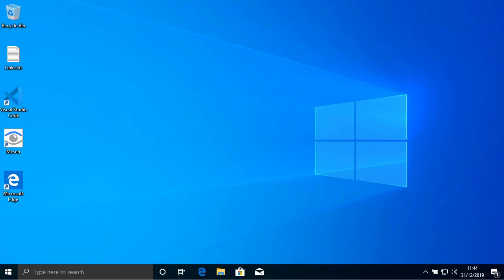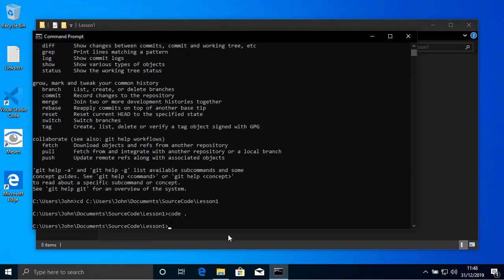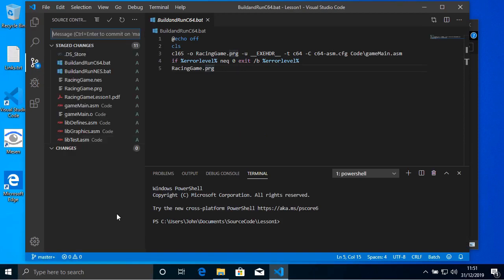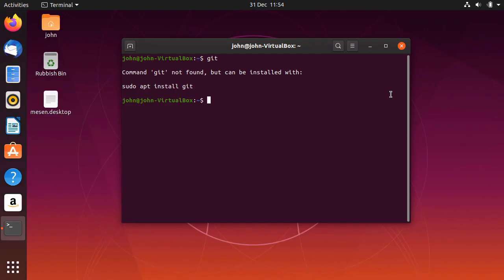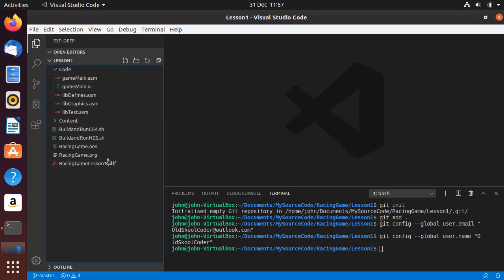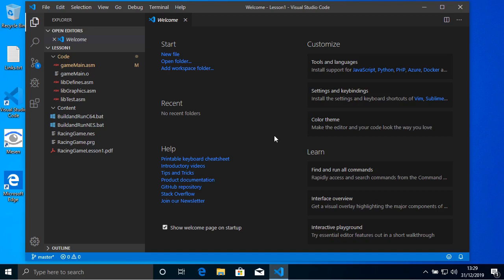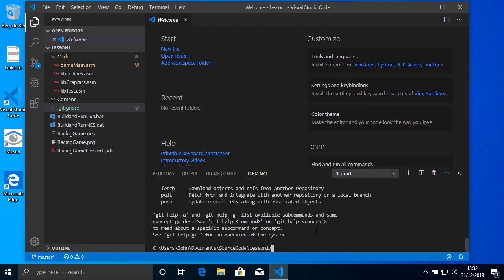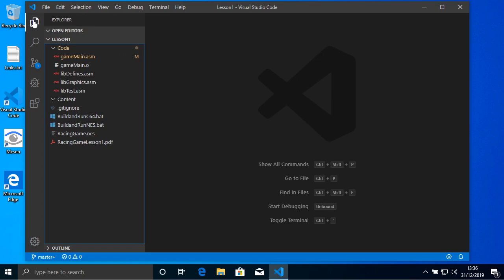Adding Git to RetroGameDev Development Environments (Win 10 & Linux)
Hi Guys,

He has published his first few lessons to his patreons, and I thought it would be a good idea, to show how to set up his development environment for this development series called "Racing Game"

Now, I have done both the Windows 10 and Linux Ubuntu Development Environments Videos, I thought I would extend this video series to allow for other technologies and processes to allow us to code safely.

So hear goes, How to Set up GIT on your Dev Environment :D

I start with setting up the windows environment, them move onto Linux @ around 12 min mark

Any Feedback will be appreciated. lol see if you can spot my mistake. i think there is a few :o

Stuart Hurst

Dale Andrew Darling
John DiLiberto
Andrew Shore
Juergen Pichler

Derek Morris (aka RetroGameDev)
Mark Shephard
James Bearss

Peter Martin
Jeffery T Birt
James Taylor
Robin @ 8 Bit Show And Tell
Karl Tylman
SPBarryHercules
Menno Homan
Ben Wood
Michael Hielsen
Nuno Mendes aka PicoWireless.net
Justin
Stacy Bates
Geoff Archer
Richard Sopuch
Olivier Bernhard